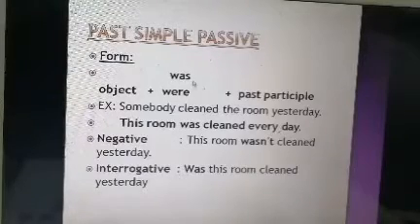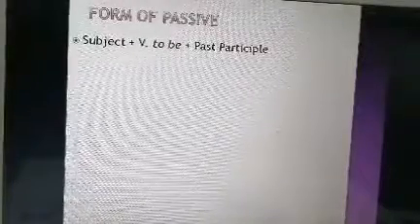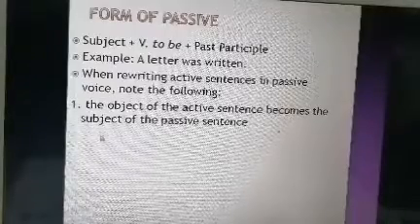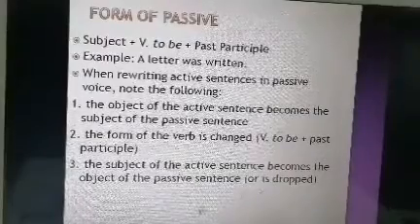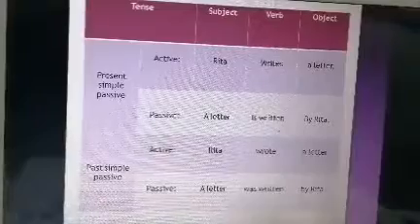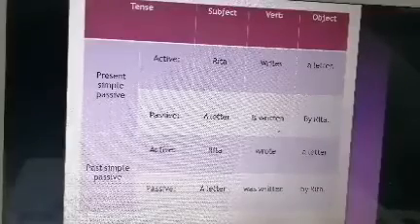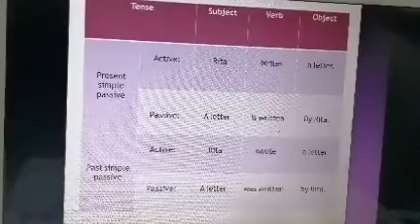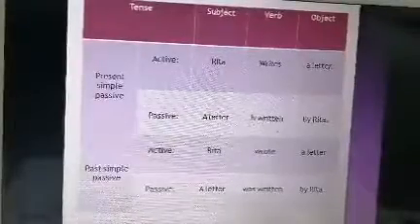Jr 5 English unit9 part 4